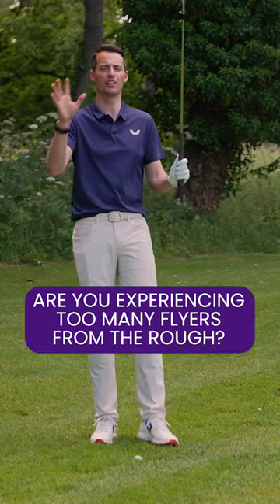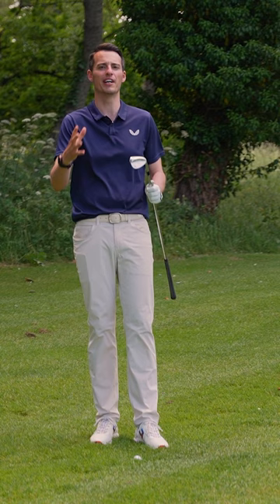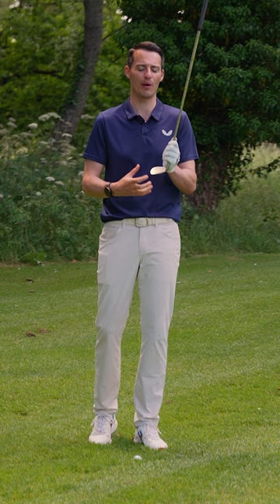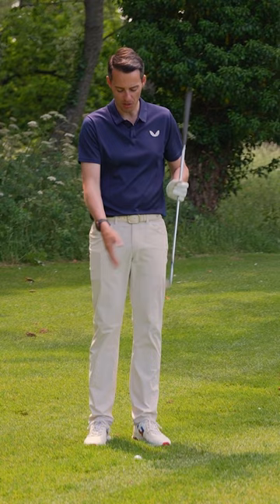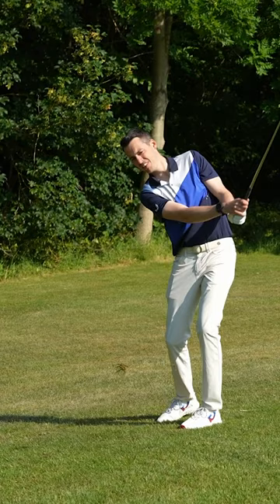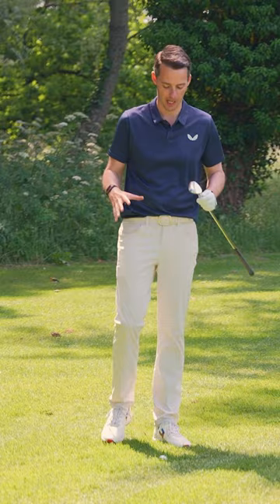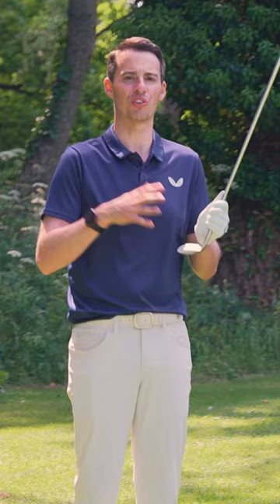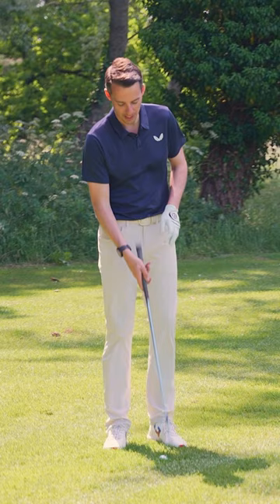Are You Experiencing Too Many Flyers From The Rough